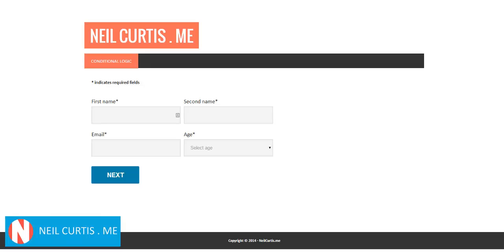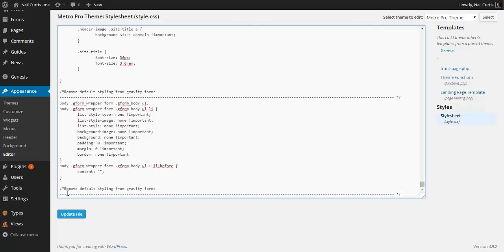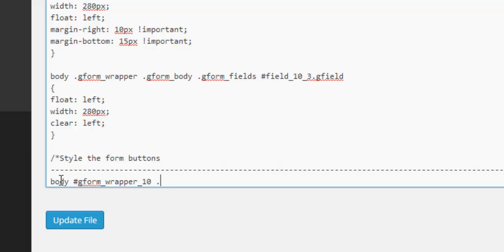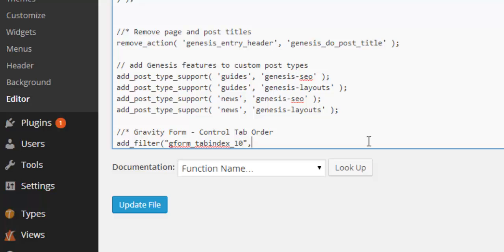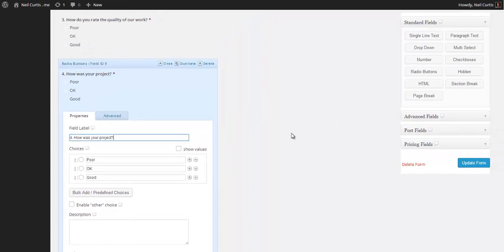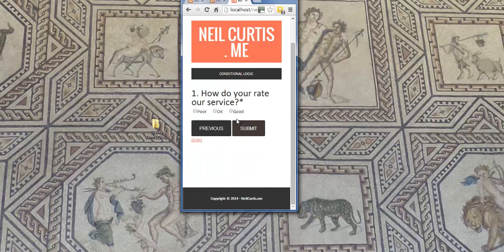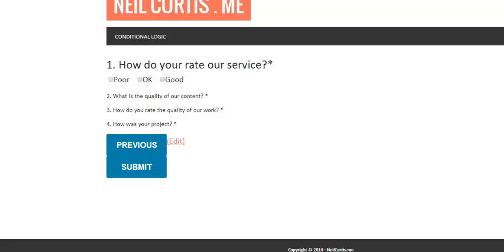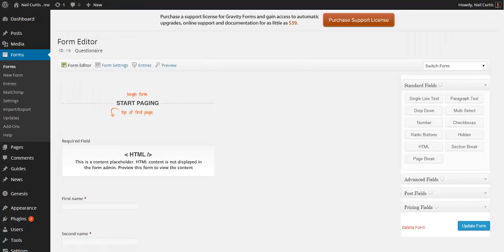Styling Gravity Forms Tutorial 2014 - Create a multi-page website survey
This is a full length tutorial that works through the creation and styling of a multi-page WordPress form (using Gravity Forms) that uses conditional logic to modify how the form looks depending on how the user completes other fields.

The tutorial starts from the very beginning with the creation of a brand new Gravity Form and first of all adds some general fields to capture the users first name, second name, email address, and age range. It does this using two single line text fields, an email field, and a drop-down select field. Custom CSS is used to target these fields to arrange them in a 2 column format with custom margins and heights.

Next a page break is added to the Gravity Form so that the user clicks next to go to the survey/questionnaire section of the form. This page uses radio buttons to give multiple options for a question.

The radio fields are arranged horizontally inline and they have a colour hover effect where they turn yellow when the mouse cursor is placed over them. Also some padding and margins are applied to the radio fields.

Conditional logic is applied in Gravity Forms to these radio field questions so that initially only the first question is visible, and only after the user selects a radio field does the 2nd question appear. The same again for the 3rd and 4th questions.

In order to allow the user to see what other questions are coming up but still not allowing them to answer until the previous question is completed we use HTML elements with conditional logic to hide them when a previous question is answered.

This is a fairly advanced tutorial lasting around 1hr but it goes through every single stage slowly and shows exactly what code is used and the effect this has on the Gravity Form.

Anyway questions or comments please reply reply below.

All CSS styling code from this tutorial (my Gravity Form had an ID of 10):

Can't paste code here (brackets are not allowed) for full code.